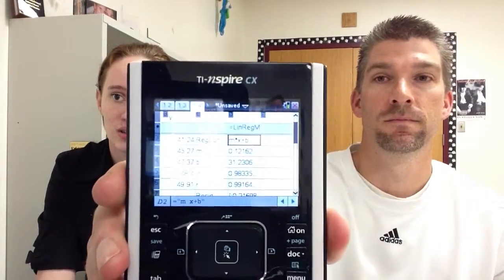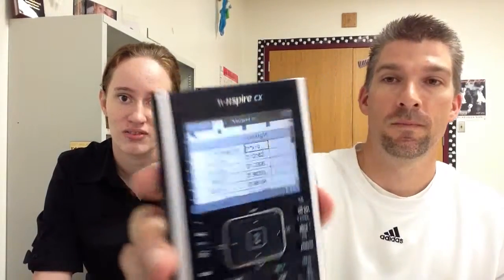Precalculus 2 1 Notes Example 7b